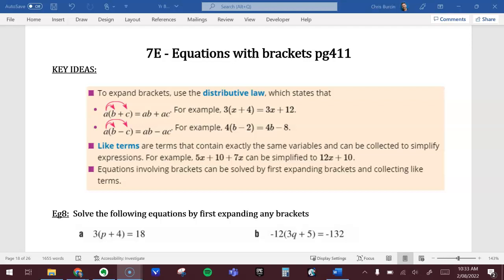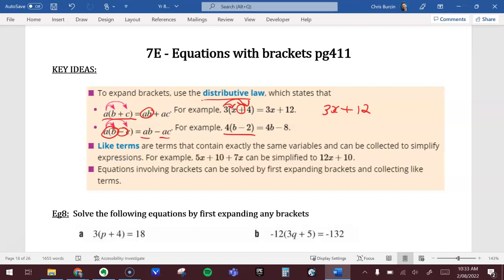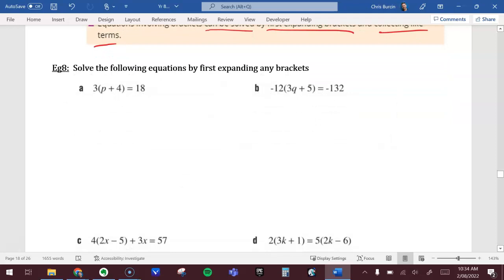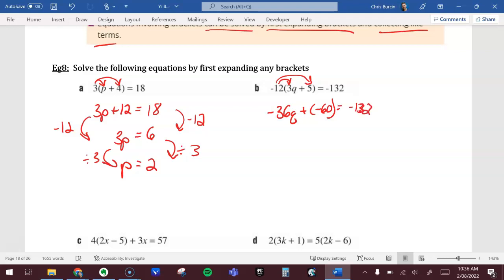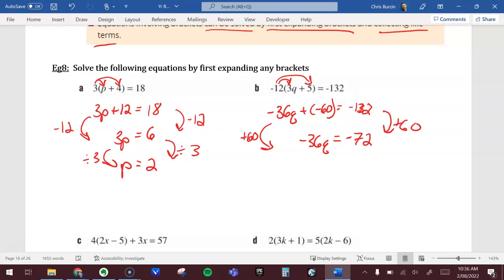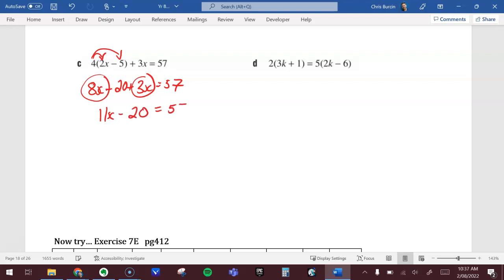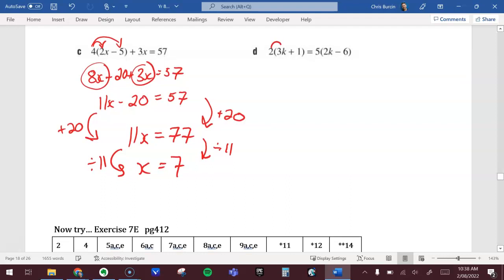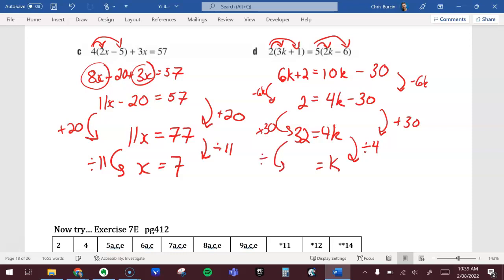Year 8 7E Equations with brackets pg411